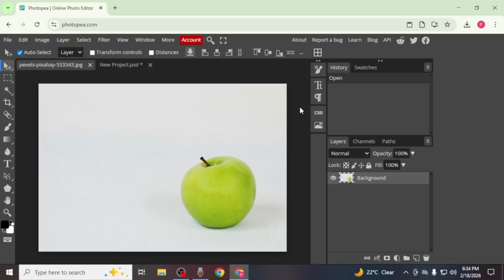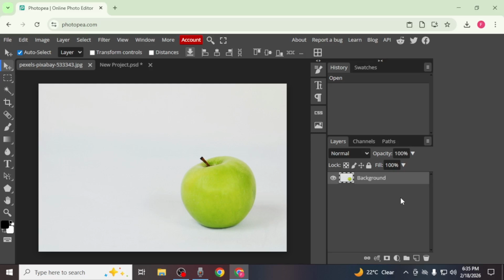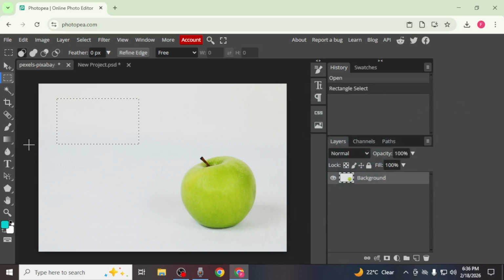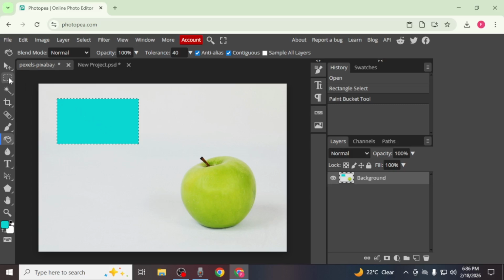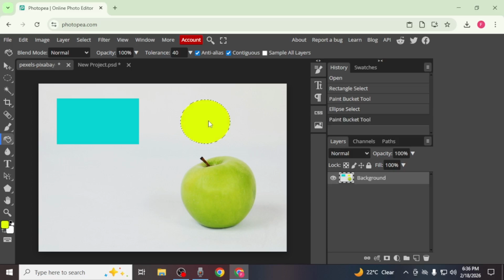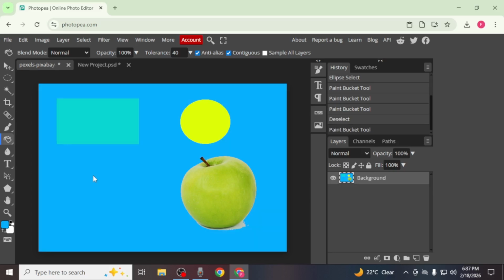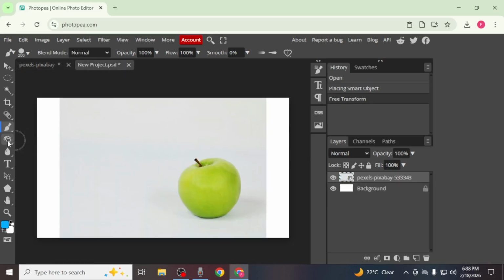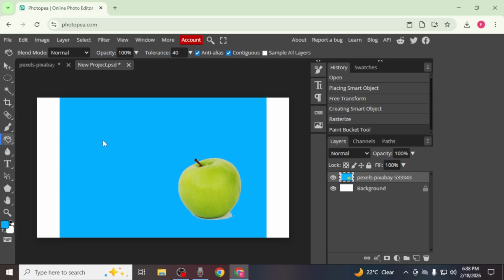How to FILL in Photopea (Step by Step) 2026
Discover how to fill areas with color or patterns in Photopea using this straightforward guide. Whether you're working on a design project or just sprucing up an image, this video will help. Please consider liking the video and letting us know if you have any comments, ideas or questions, we really appreciate any feedback! We have plenty of other tutorials on our channel so come and see if we can help you with anything else :)